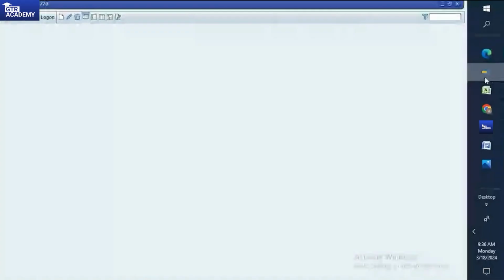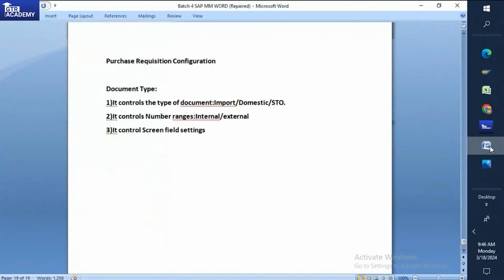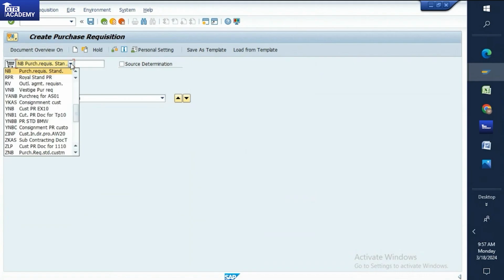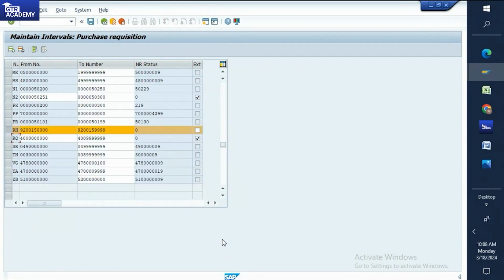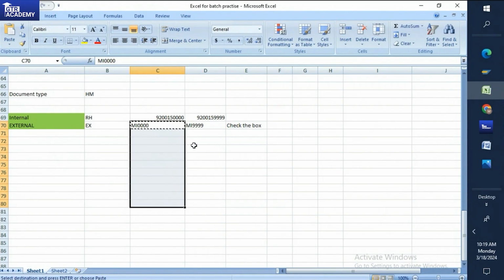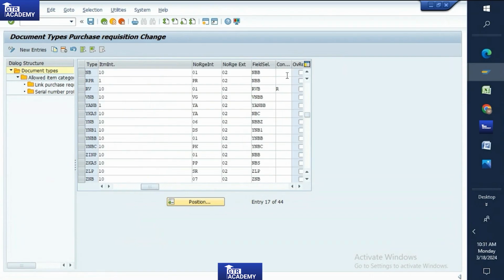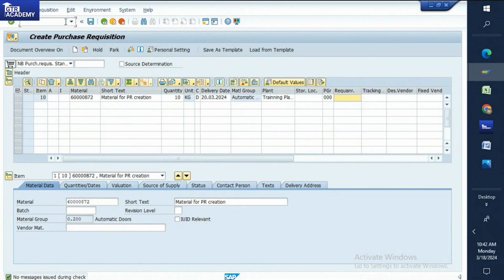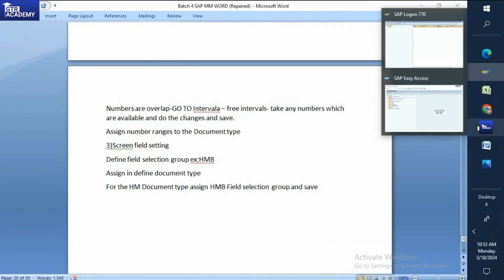Session 18 PR Configuration